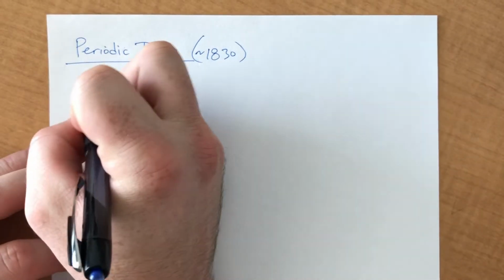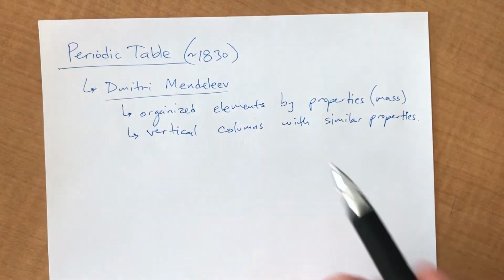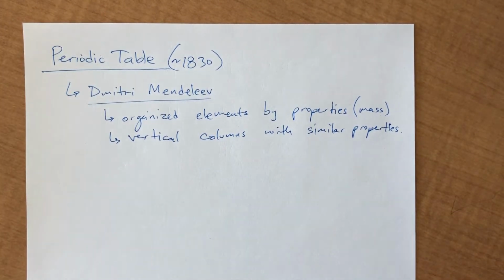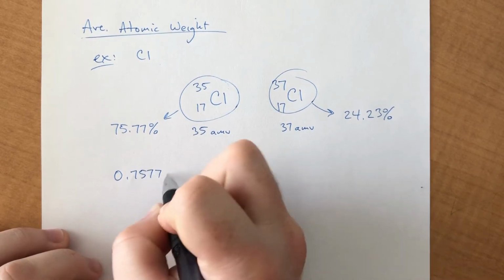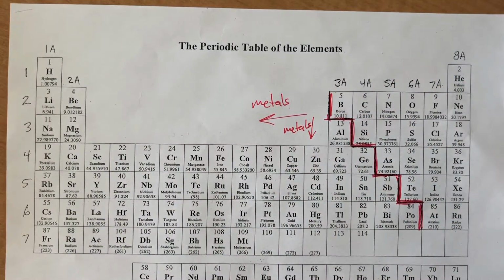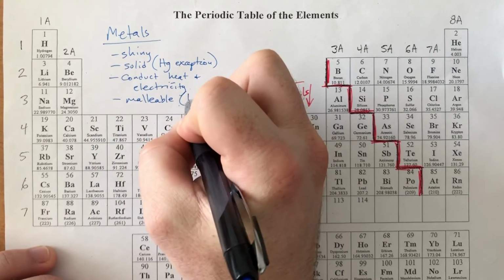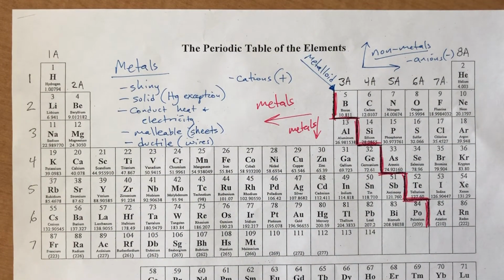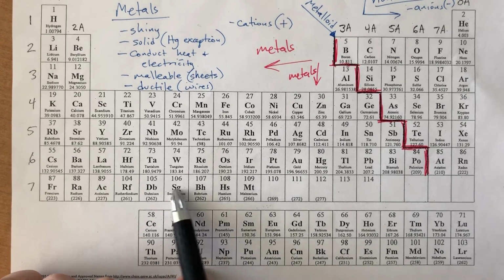Chapter 2:3 Periodic Table